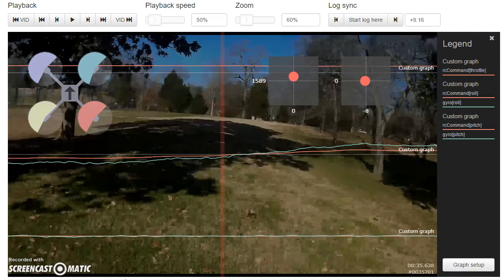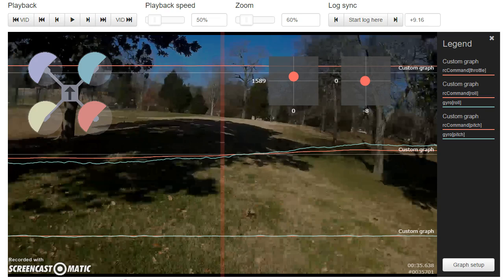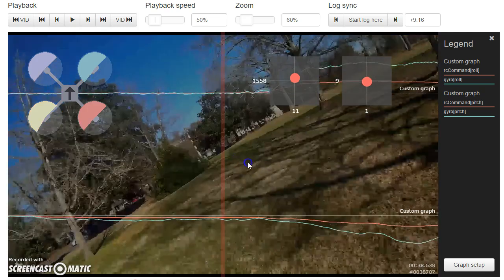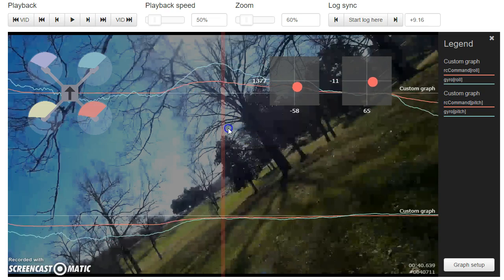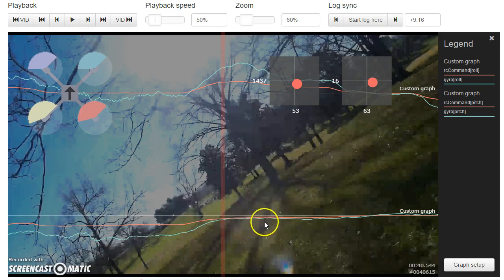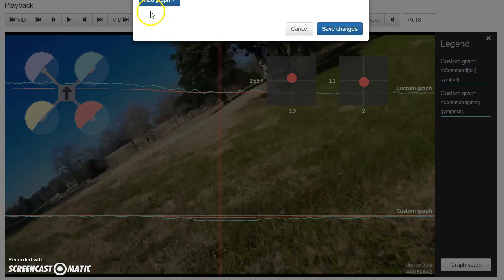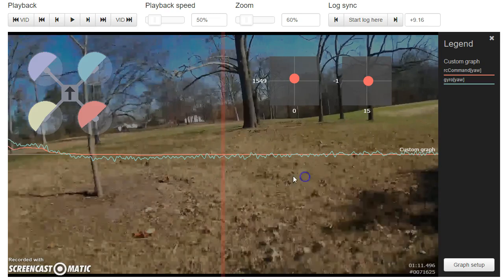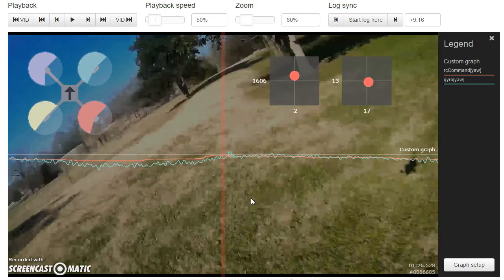Assessing the general "goodness" of a PID tune with Blackbox